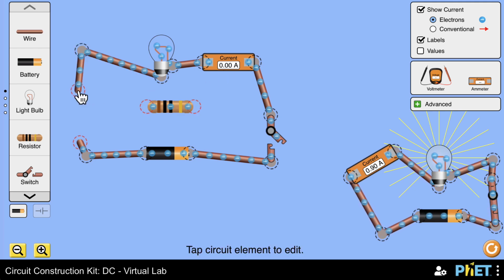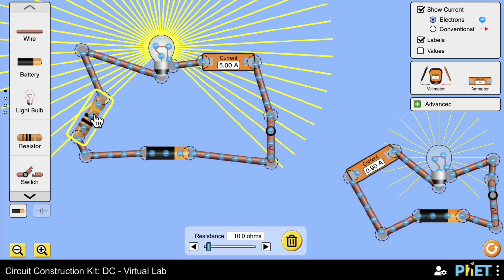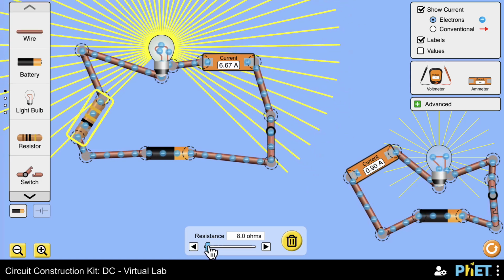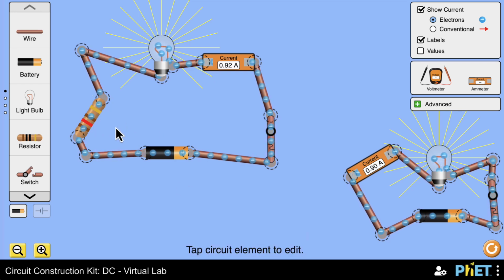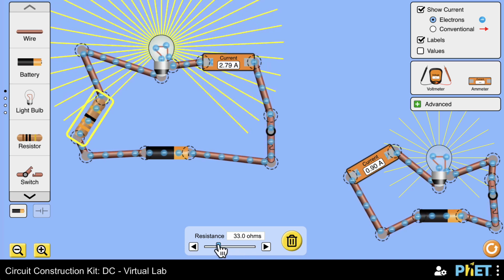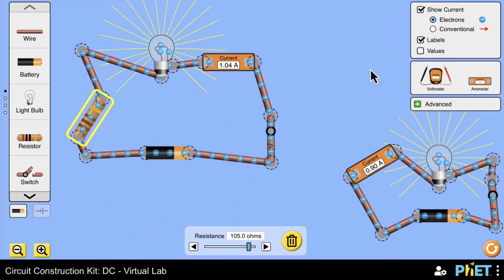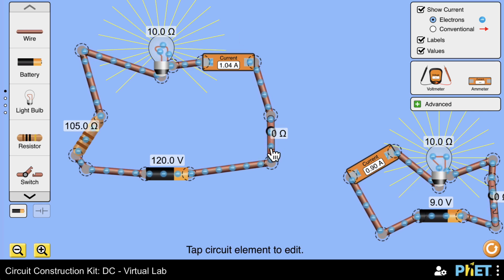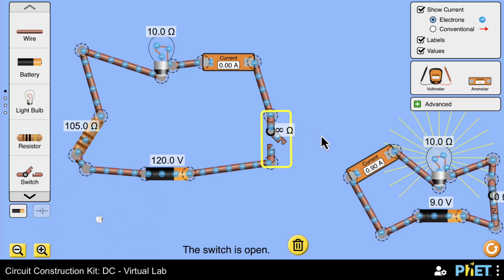Resistors in Circuits: What They Really Do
What are resistors?
Resistors in circuits control current and brightness by adding resistance to electrical flow.